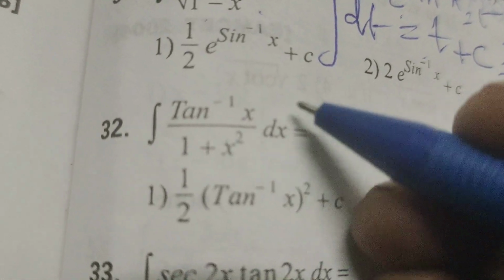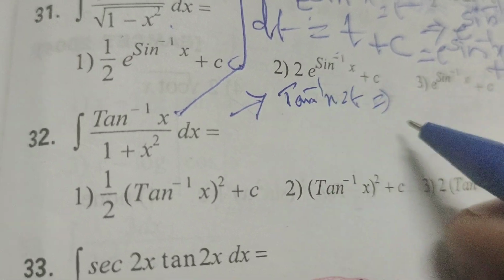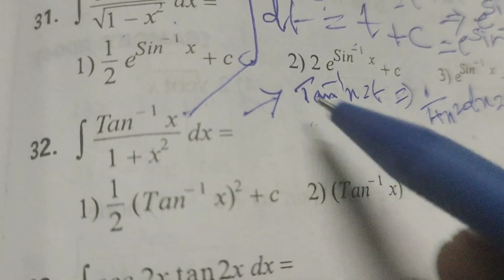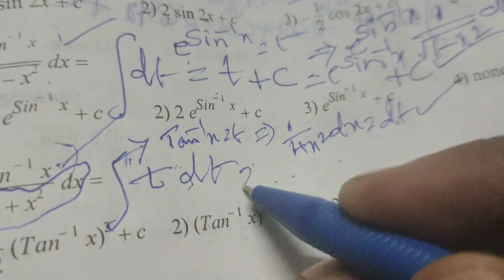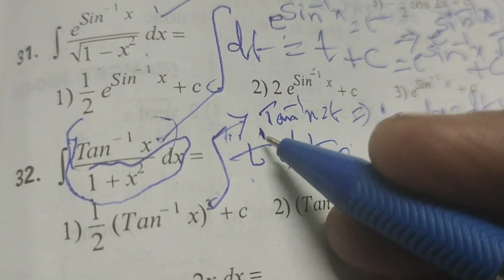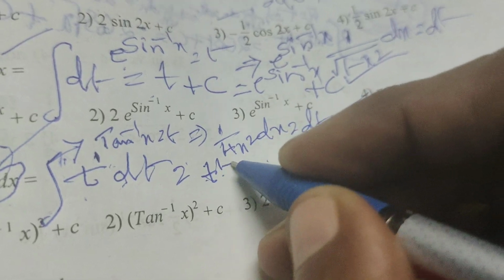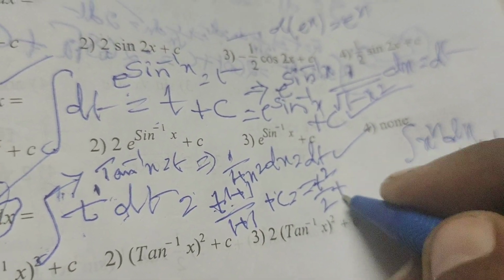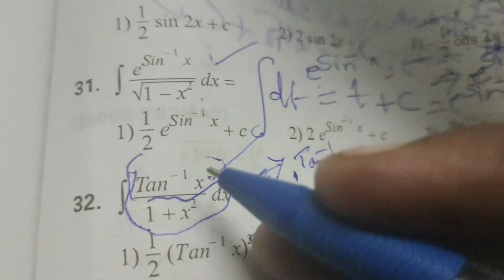Solve integration problem